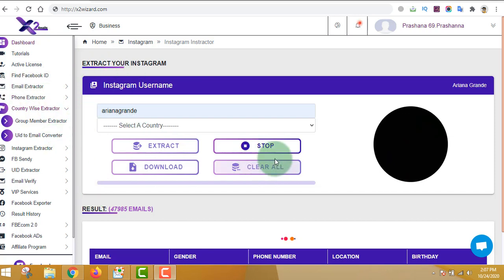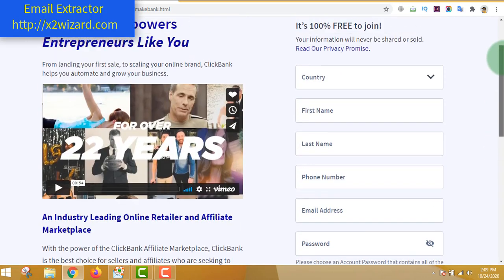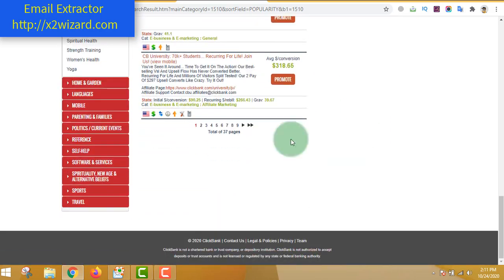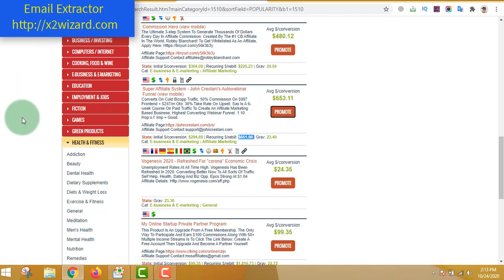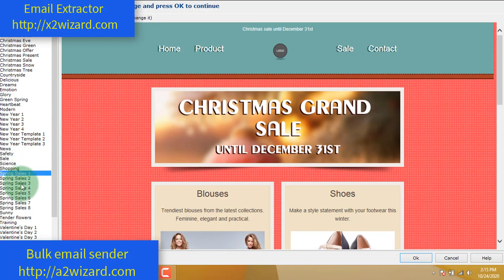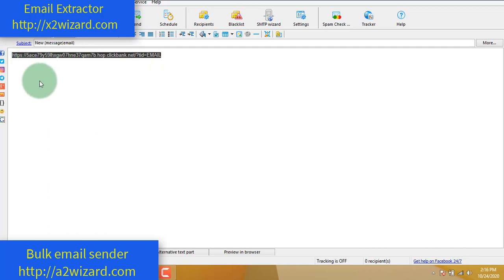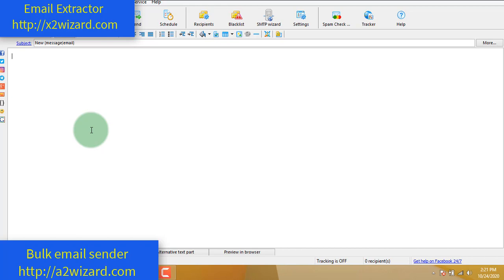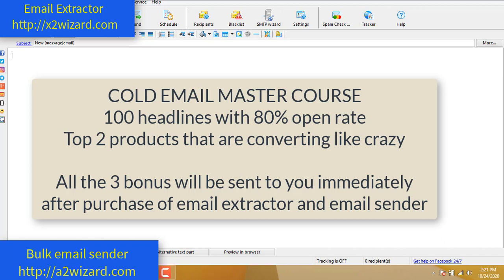Email Extractor Software-Extract Emails And Make Money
Email extractor software 2020 is the best email extractor tool. It can extract emails from Facebook very easily. TheThe email extractor also supports Instagram. Very easy to use yet very powerful email extractor. Extract emails from different niches and promote any offer. This software is for anyone who need to be successful in getting sales for any product they own. The video teaches you how to extract emails from this email extractor and send emails using a bulk emailing software. Huge potential to make money online. Just start working on this method immediately. Let's make money together !

Features-
It can extract unlimited emails
It can extract emails from Facebook groups
It can Extract emails from Facebook fan pages.
It can extract emails by country.
It is the best Facebook email extractor.
It is Regularly updated.
Has Top notch support.
Has Instagram Email Extractor tool.
And more.

Steps To Extract Emails And Make Money-

Step 1 Extract emails from any Facebook groups or fan pages using the

Step 3 Make Bridge Page using landing page software.

Step 4 Write four Emails sequence.

Step 6 Earn money.
Note- Cold email master course will be sent to you after you buy the software from the above links.

The time I made this video this software worked perfectly and the method I used also made me money but I cannot guarantee you will make any money. I hold no responsibility of your financial loss. You invest on your own will. Do your own research before following anything I said.